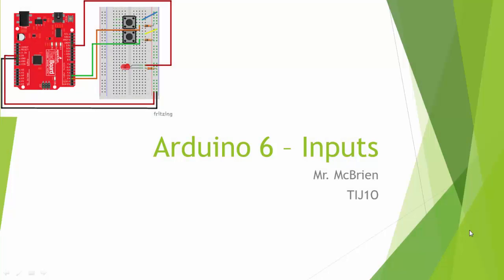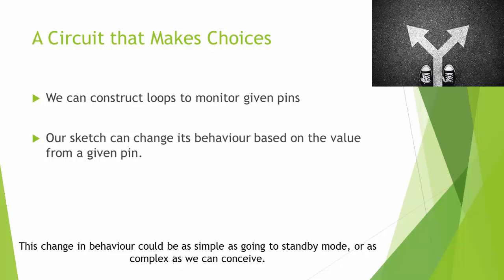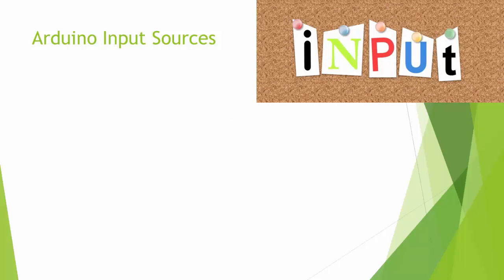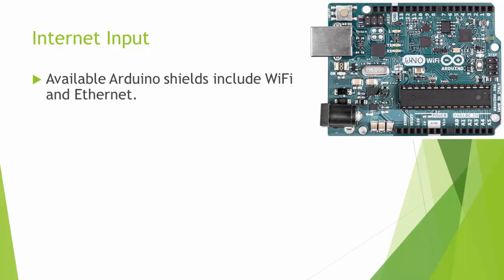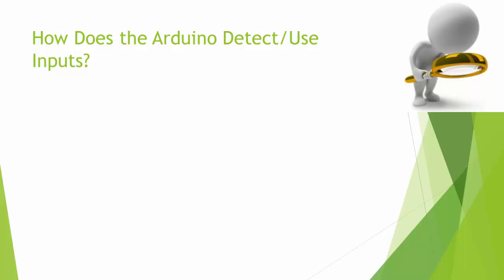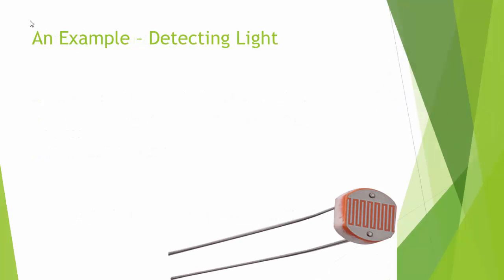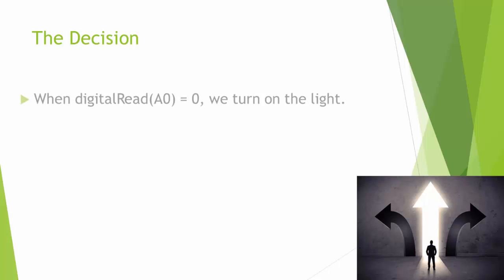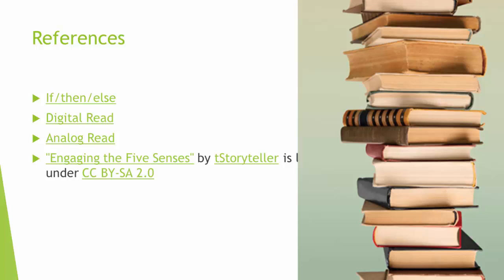Arduino 6 - Inputs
In this Exploring Technology (TIJ1O) video, we discuss sensors and inputs, and their use in the Arduino.   We talk about how to implement a simple nightlight circuit as well as how to monitor for button pushes.   The commands discussed are digitalRead() as well as how to set a pin as INPUT using the pinMode() command.